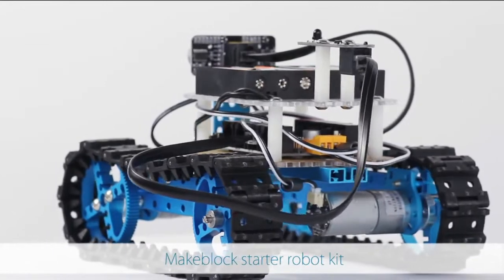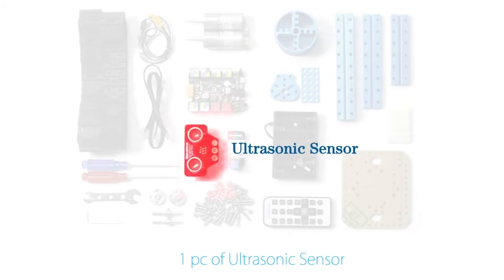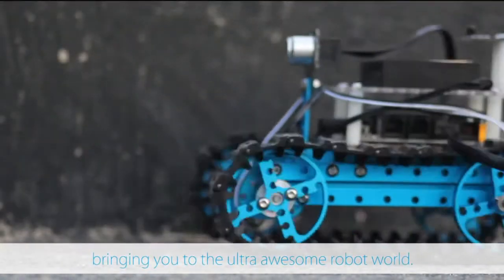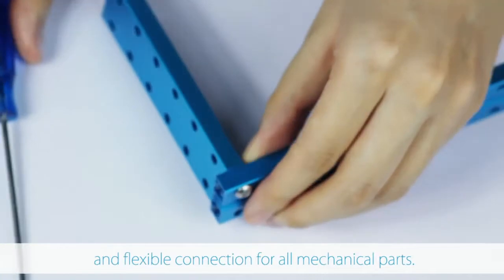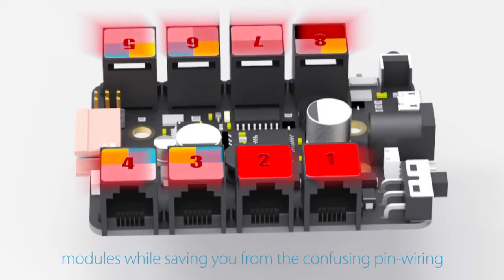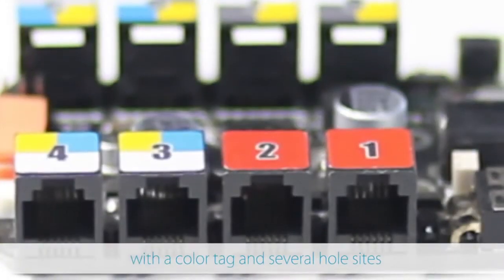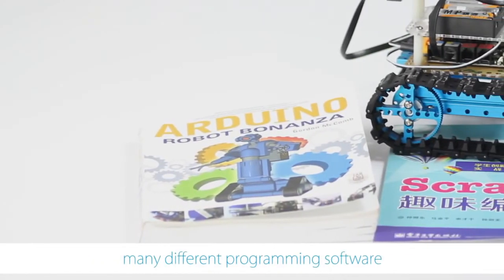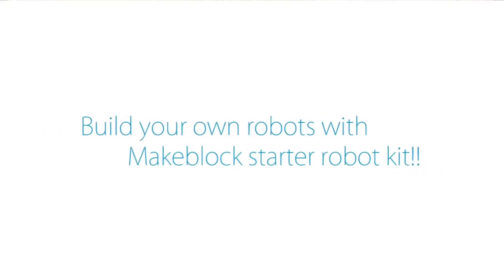Makeblock Starter Robot Kit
Makeblock is an open source construction platform that turns your ideas into reality. No matter what your idea is and however impossible it looks like, Makeblock will make it possible by providing various mechanical parts and electronic modules, such as beams, plates, connectors, motors, brackets, sensors,drivers, controllers, and etc.

Characterized by "Open, Fun, and Creative" thru mDrawbot, mBot, mElephant 3D Printer, XY Plotter,  Starter Robot Kit and Ultimate Robot Kit, Makeblock has become one of the best intelligent hardware companies that strive to make differences.